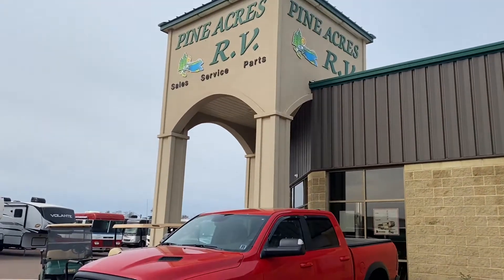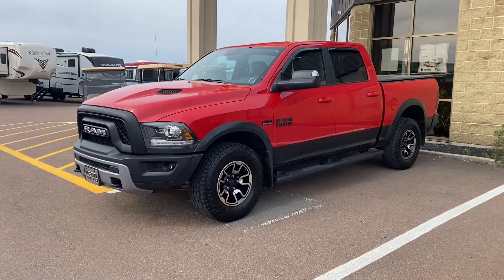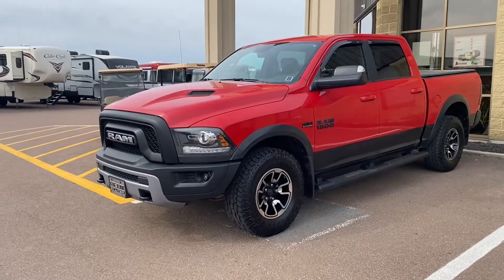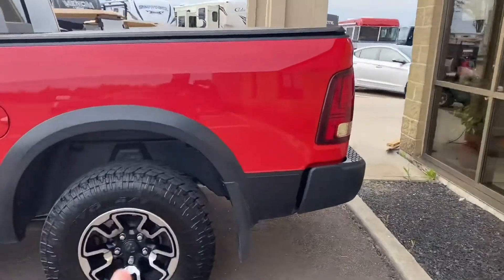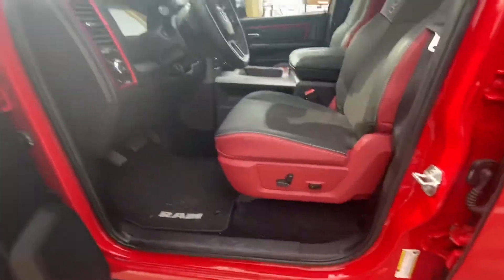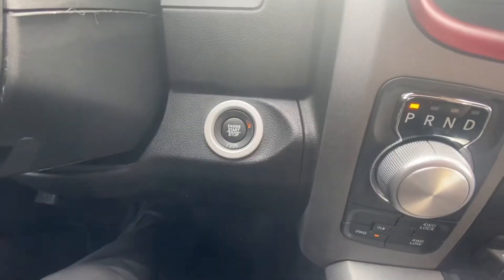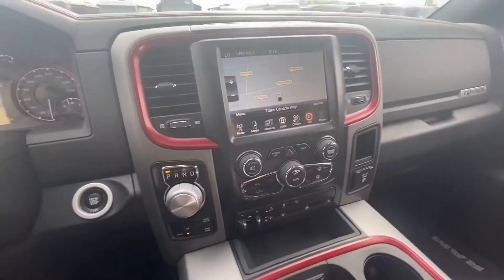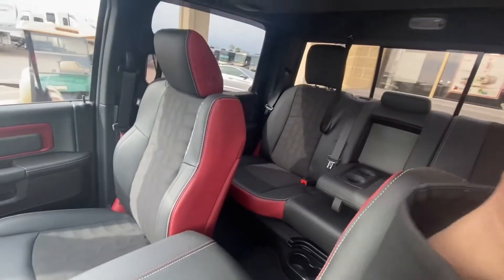2017 Dodge Ram 1500 Rebel 17 kms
Transmission: Automatic
395 h.p. 5.7L Hemi V-8 is coupled to a six speed Automatic Transmission, select on the fly 4x4, Power Sunroof, Leather Bolstered Heated Seats, Power Seat, Factory Remote Start, has the Proximity Key, 7 inch touch-screen, Height adjustable suspension, yes only 16,649 Kms. Upgraded Tires, Sport Hood, Tonneau Cover, Window Louvers, Trailer Mirrors, Dual Exhaust, all 4 Mud Flaps, Spray in box liner, hurry in before we auction it off to the U.S. market.